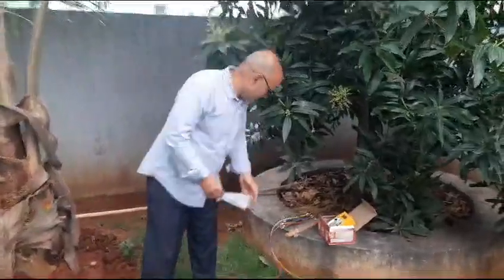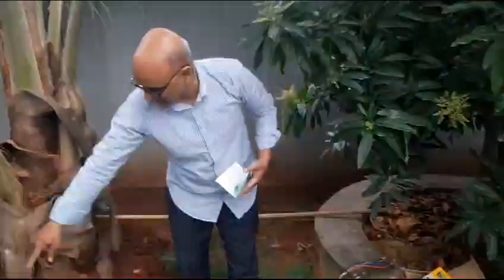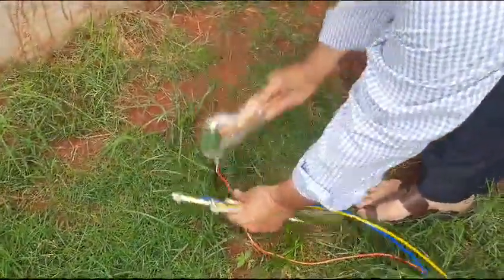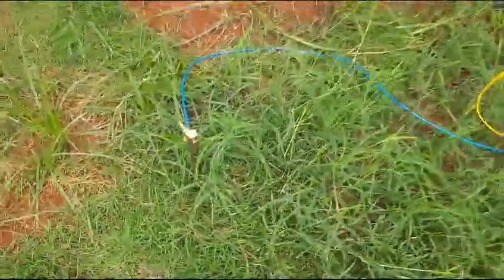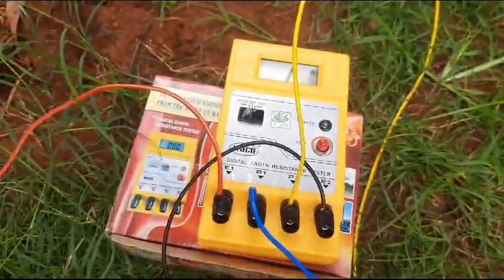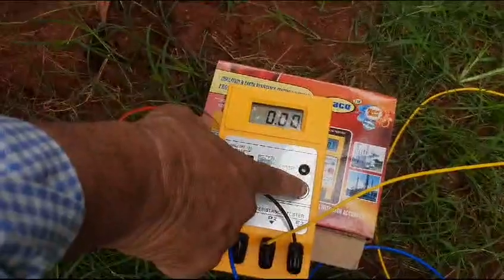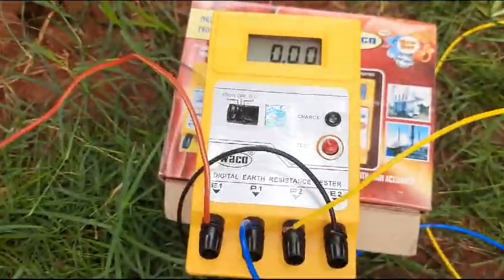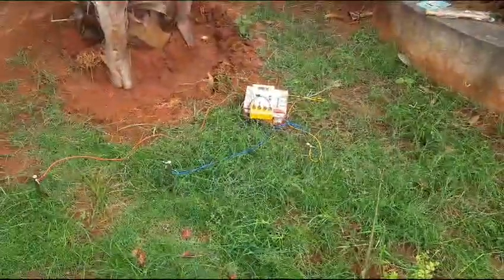Measurement of Earth Resistance using Megger Demo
Measurement of Earth Resistance using Megger kit